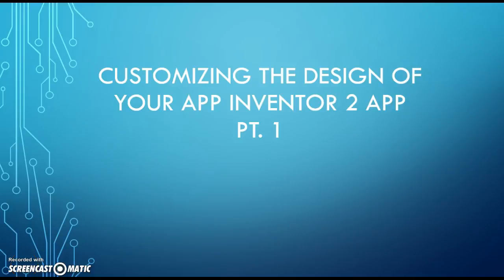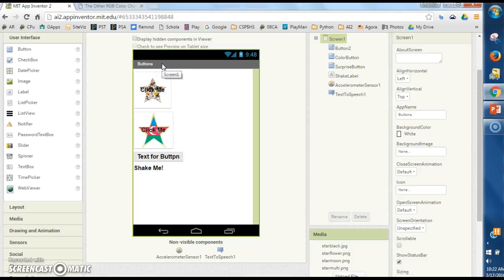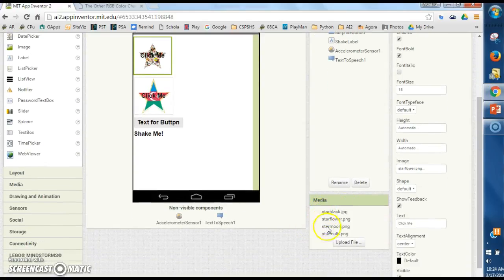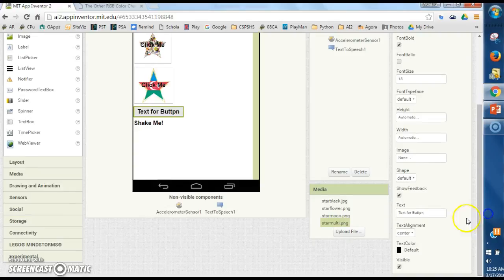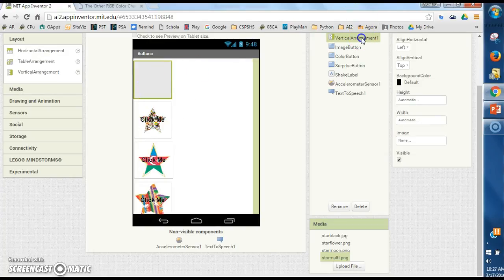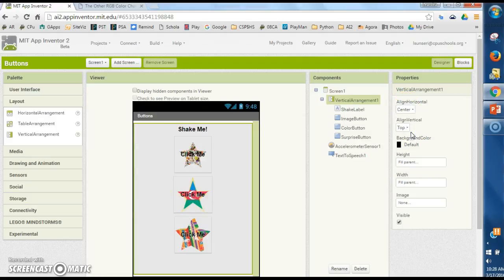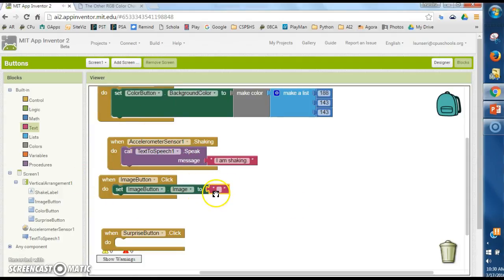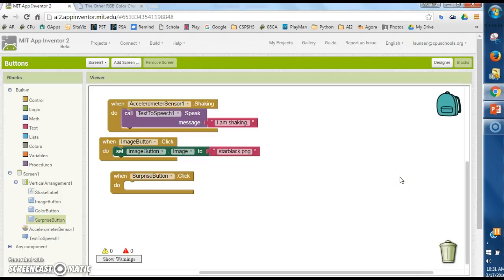Customizing the Design of an App Inventor App- Pt. 1